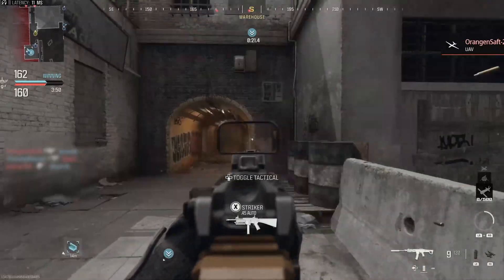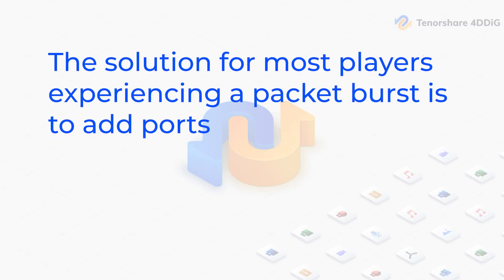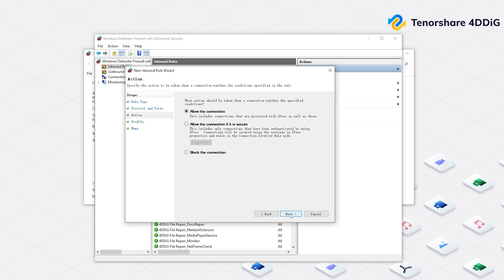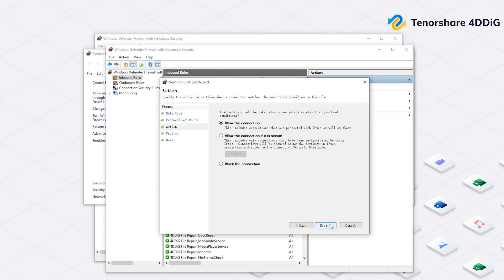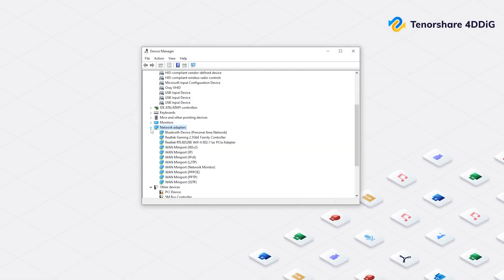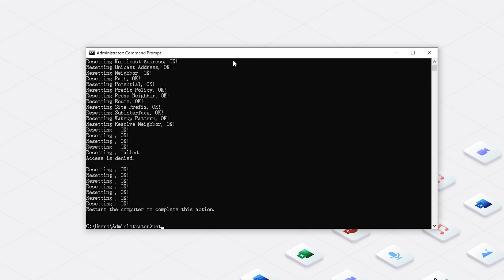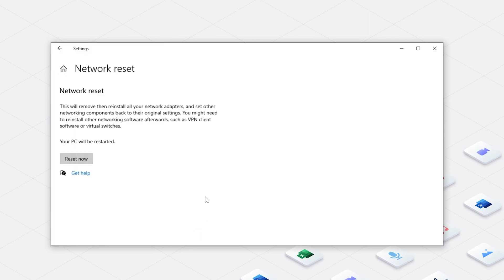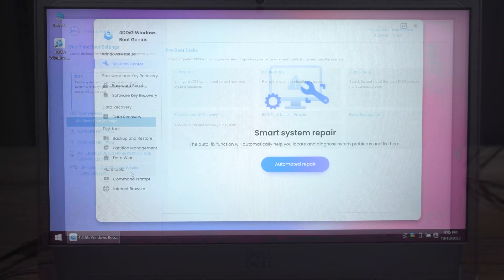[3 MINS] 🎮MW3 PACKET BURST PC FIX | How To Fix COD MW3 Packet Burst Loss Issue On Steam & Battlenet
We will introduce 3 methods to fix MW3 packet burst issue that makes the game stutter and lag. If besides game issues, you also face the computer issue, you can try 4DDiG Windows Boot Genius

🎨CODE
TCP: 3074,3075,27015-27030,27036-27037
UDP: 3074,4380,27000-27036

🎨COMMAND:
ipconfig /flushdns

📌Timestamps:
00:00 Intro
00:26 Method 1: Add Ports To COD MW3
01:48 Method 2: Enable Priority And VLAN
02:20 Method 3: Reset Internet On CMD And Settings
03:11 Bonus: Fix Computer System Issue By 4DDiG Windows Boot Genius

🔎Related Guide:
Windows Boot Genius Guide: How to Use 4DDiG Windows Boot Genius?

😁The video addresses the Packet Burst issue in Call of Duty: Modern Warfare 3 (MW3), which can cause lag and stutters. Three methods are presented to fix the problem:

🎈Method 1: Add Ports to COD MW3:

Access Windows Defender Firewall and create new rules for TCP and UDP ports.
Specify the relevant ports for MW3 to potentially resolve the Packet Burst issue.

*Code See Description Above*

🎈Method 2: Enable Priority and VLAN:
In Device Manager, under Network Adapters, enable Priority and VLAN for the Family Controller.

🎈Method 3: Reset Internet On CMD And Settings:
Open Command Prompt and input specific commands.
In system settings, navigate to Network & Internet and perform a network reset, which also restarts the PC.

🤩The video recommends 4DDiG Windows Boot Genius for broader system issues beyond gaming, emphasizing its one-click fix capability without data loss.